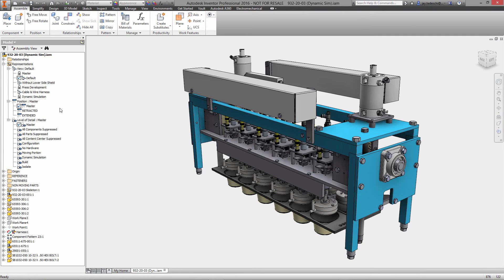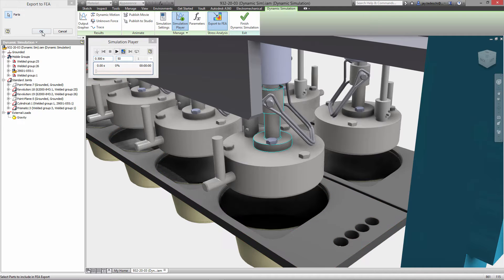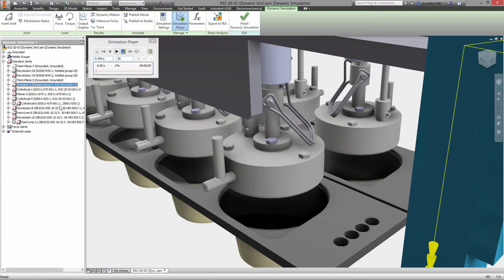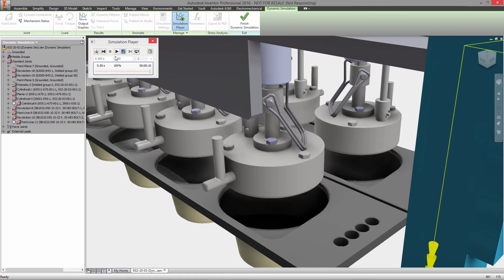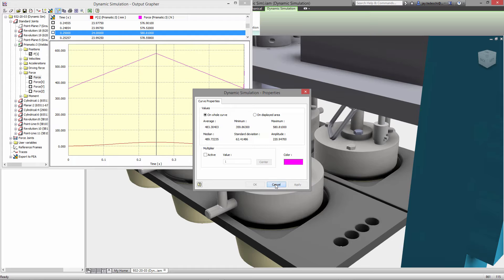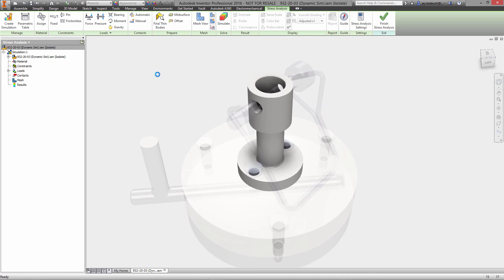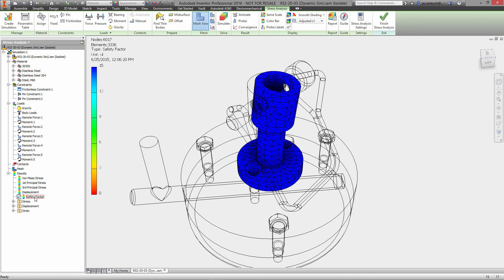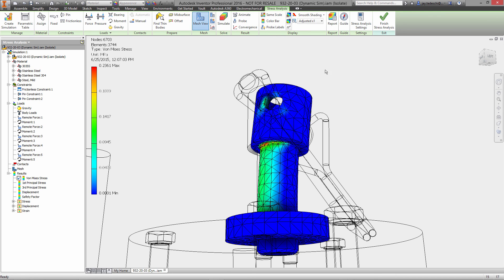Inventor 2016, Dynamic Simulation